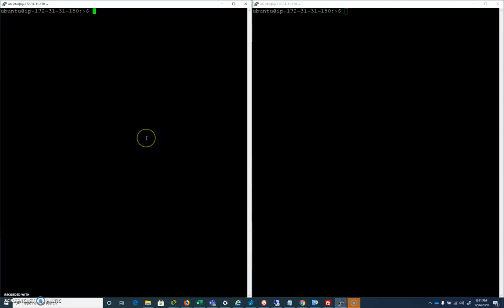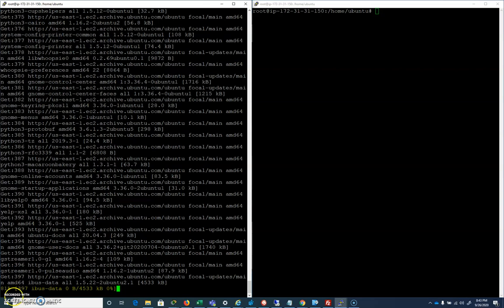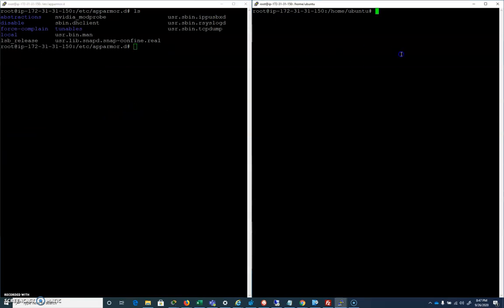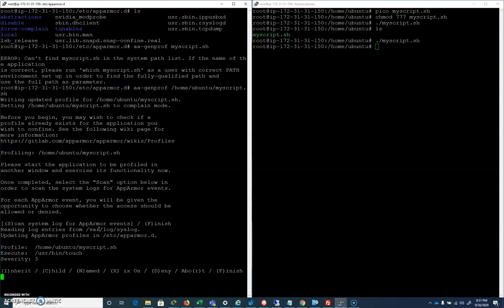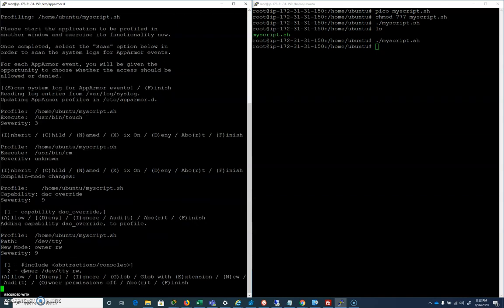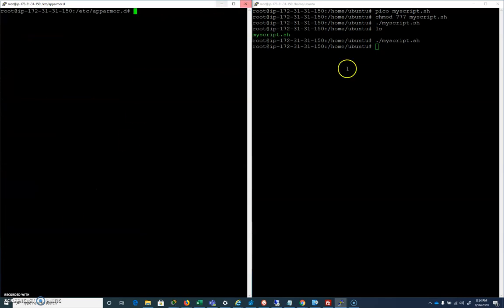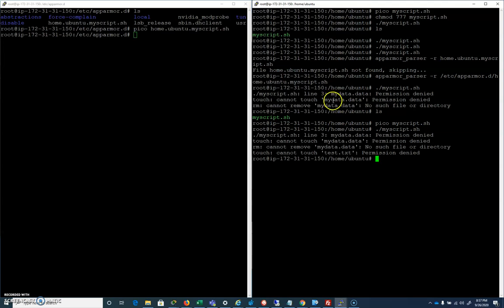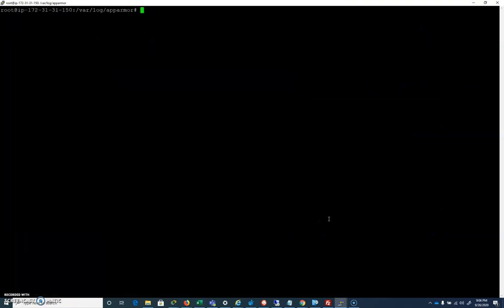Using AppArmor on Ubuntu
In this video we'll work with apparmor to provide security within Ubuntu.
Great tutorial if you have never worked with apparmor before.